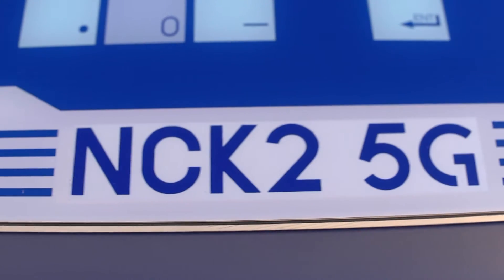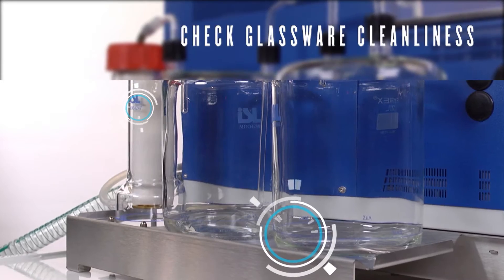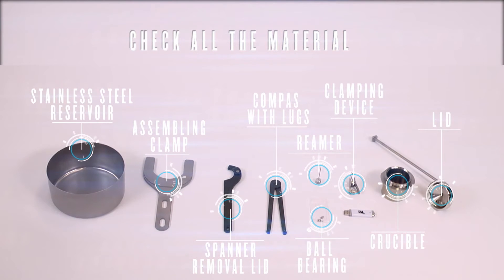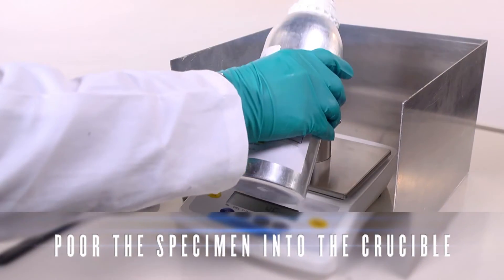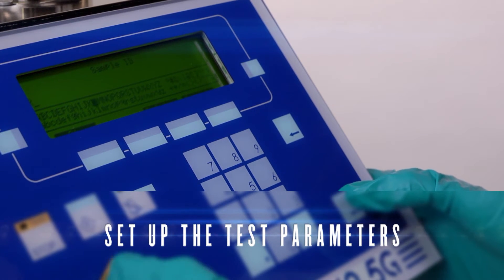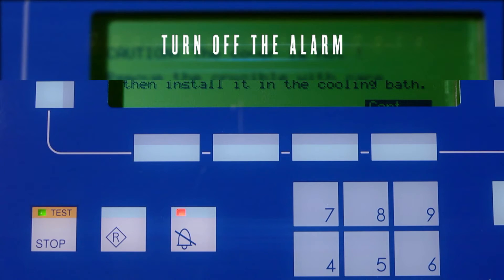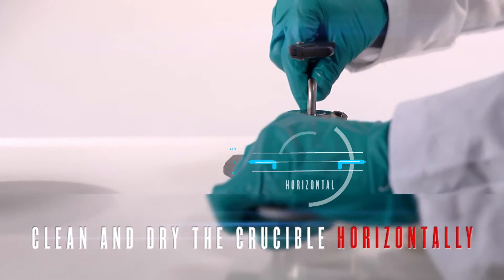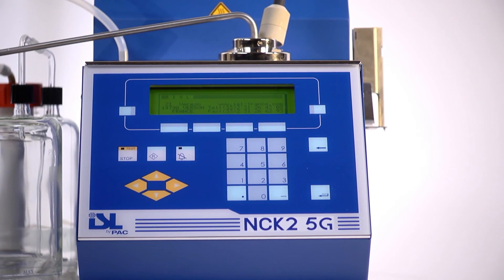How to Operate NCK2 5G Analyzer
Easy video explaining how to operate NOACK evaporation loss analyzer by PAC